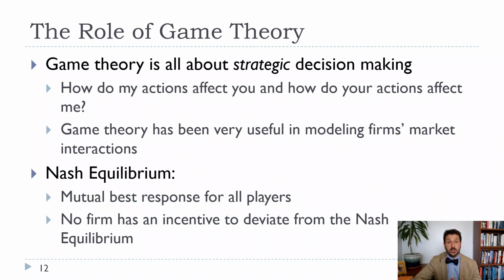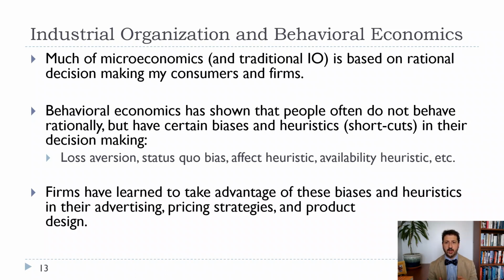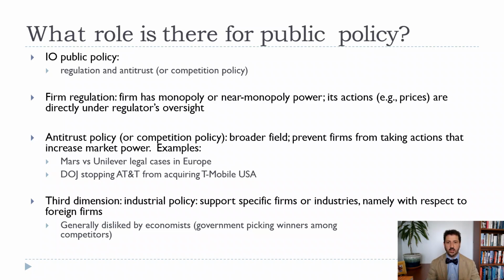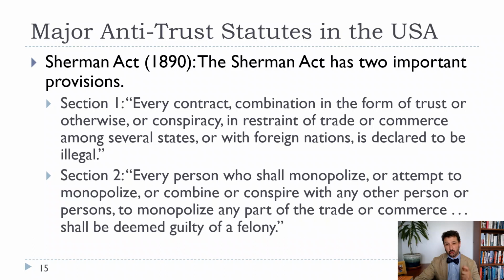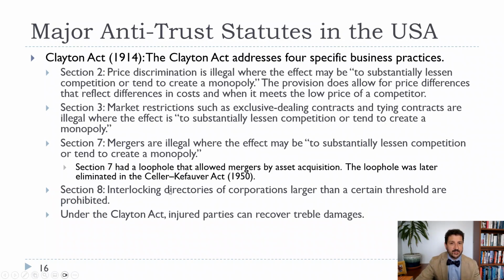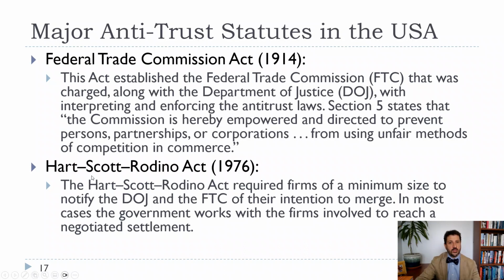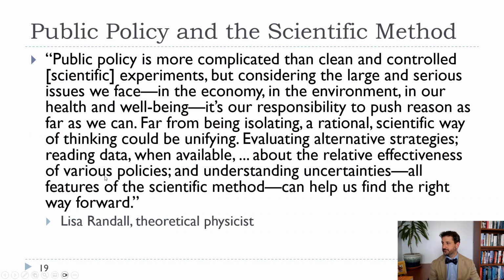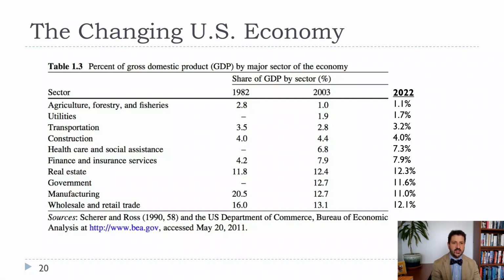IO Ch1 Tools and History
Course on Industrial Organization in Economics. Textbook is Tremblay and Tremblay's, "New Perspectives on Industrial Organization."

Chapter 1, Tools and History